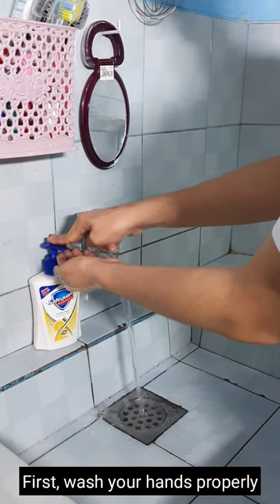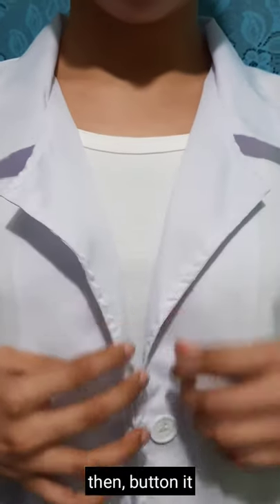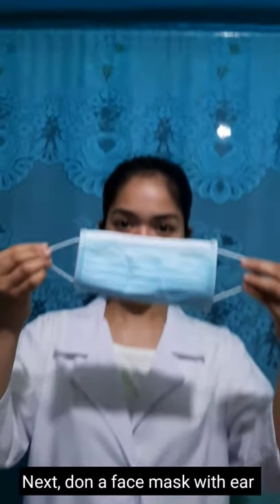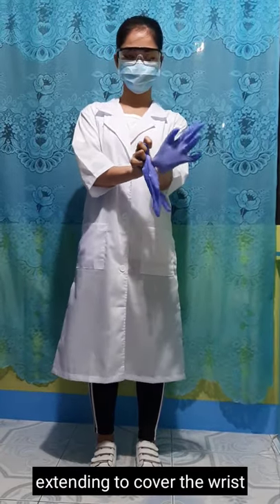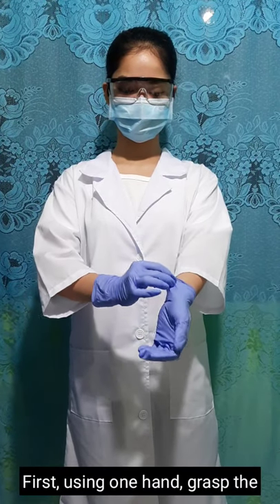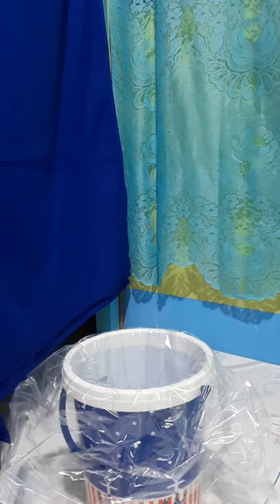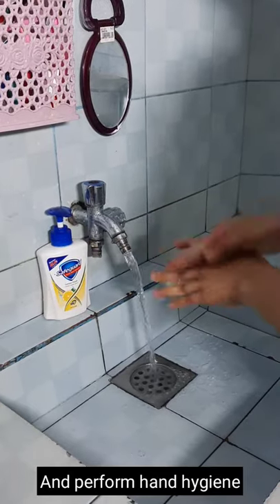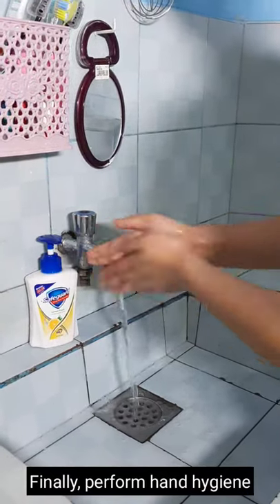Donning and Doffing of Laboratory gown | Philippines